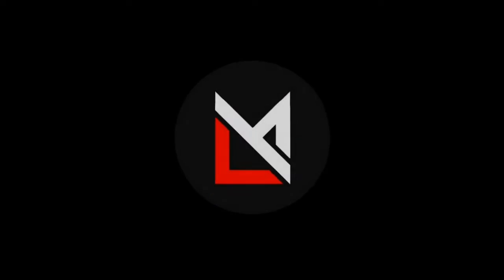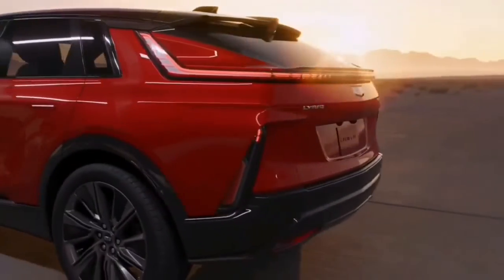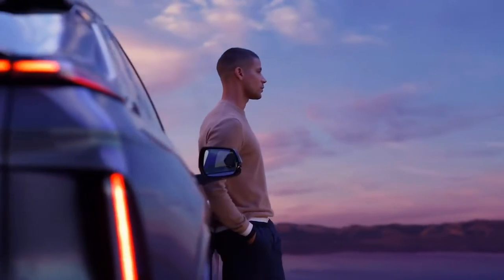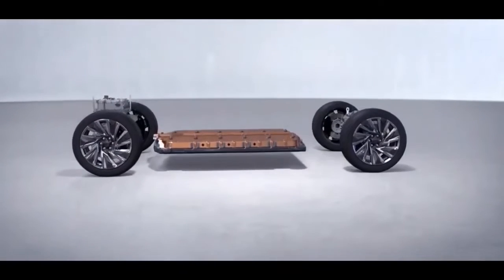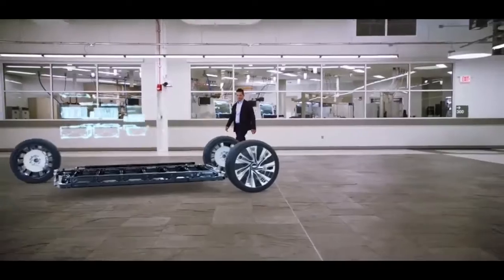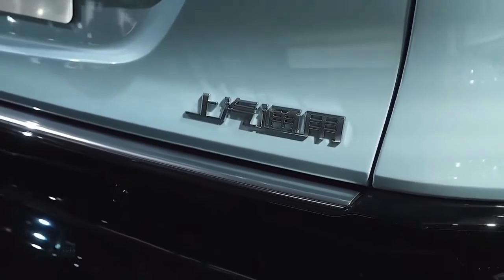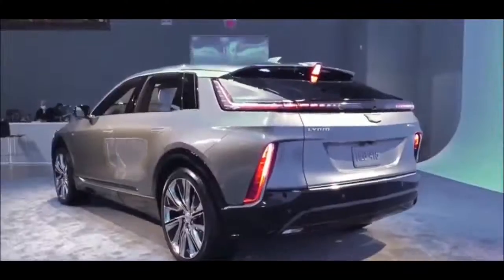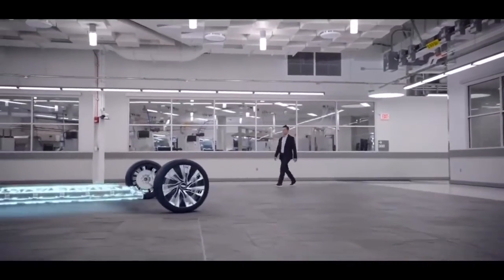2024 Cadillac Lyriq: Unveiling the Revolutionary Charging System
Hello to all viewers, and welcome to Lyriq Media where we give you accurate information about the anticipated Cadillac electric vehicle. This channel will provide you with all the information that you need about the Lyriq SUV, keeping you updated on all the advancements made by the company.

Segment 1: Cadillac Lyriq - An Introduction.
 Before we dive into the details of the charging system, let's take a moment to understand what makes the Cadillac Lyriq so special. The Lyriq is an all-electric vehicle developed by Cadillac, known for its luxurious and innovative features. It boasts a sleek and futuristic design, cutting-edge technology, and impressive performance. However, one of the most crucial aspects of any electric vehicle is its charging system.

Segment 2: Cadillac Lyriq Charging System - Fast and Convenient.
 The Cadillac Lyriq comes equipped with a state-of-the-art charging system designed to provide fast and convenient charging options for its owners. One of the advantages of the Lyriq's charging system is its compatibility with various charging methods. It supports Level 1 and Level 2 charging, which are the most common charging options available for electric vehicles. Level 1 charging can be done using a standard household outlet, while Level 2 charging requires a dedicated charging station. This flexibility allows Lyriq owners to charge their vehicles conveniently, whether they are at home or on the go.